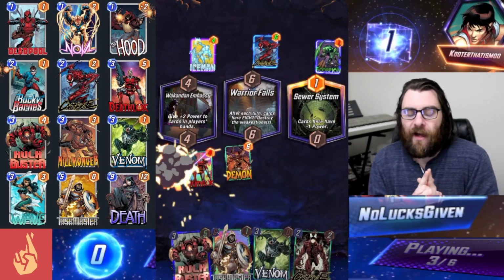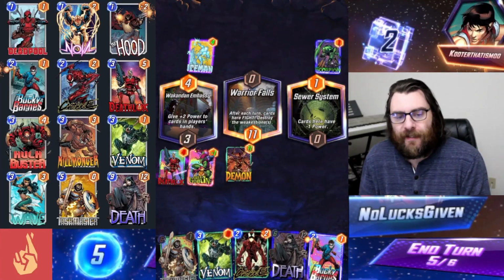They accidentally released Warrior Falls a week EARLY! ~ Your Afternoon Snap #4 [Marvel Snap]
Featured Deck:
# (1) The Hood
# (1) Deadpool
# (1) Nova
# (2) Bucky Barnes
# (2) Carnage
# (3) Venom
# (3) Killmonger
# (3) Wave
# (3) Hulkbuster
# (3) Deathlok
# (5) Taskmaster
# (9) Death